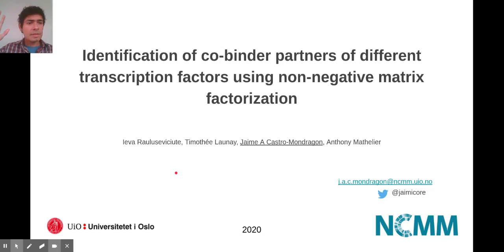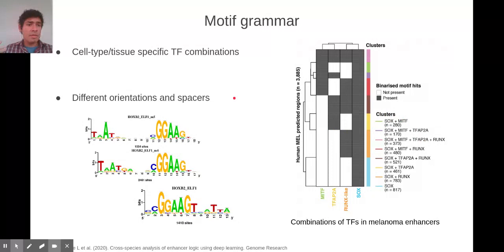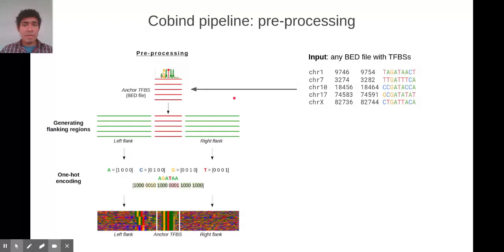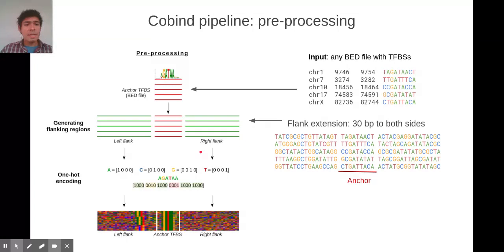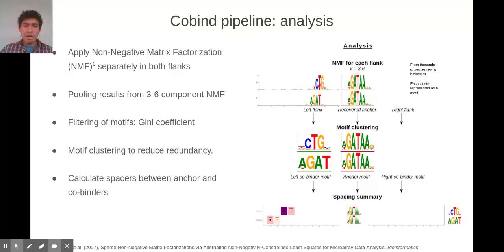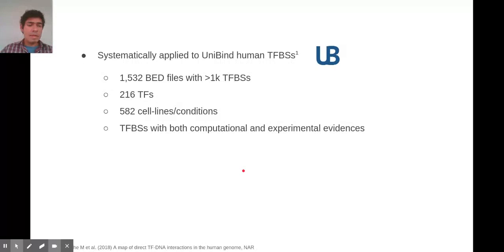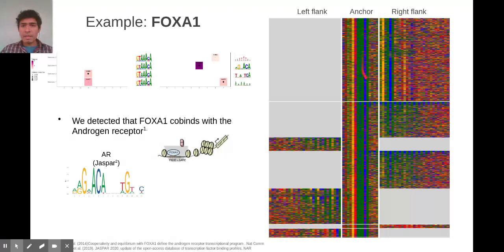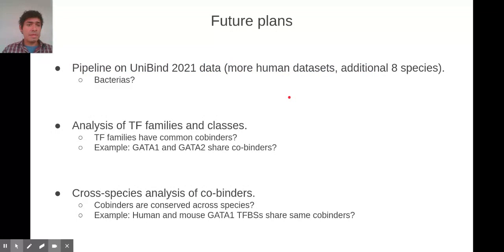Identification of co-binder partners of different... - Jaime Castro-Mondragon - Talk - ISCB-LA 2020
Identification of co-binder partners of different transcription factors using non-negative matrix factorization - Jaime Castro-Mondragon - Talk - ISCB-LA 2020